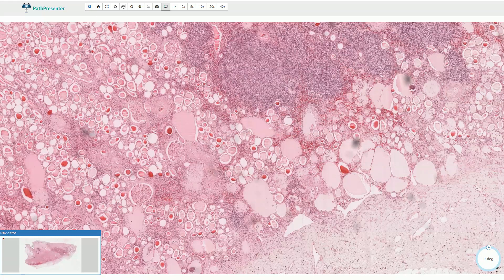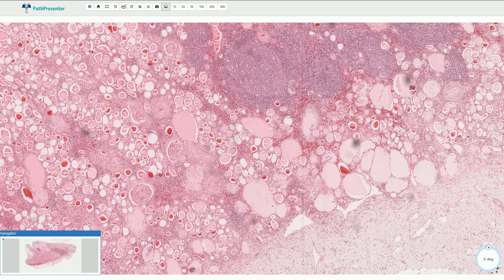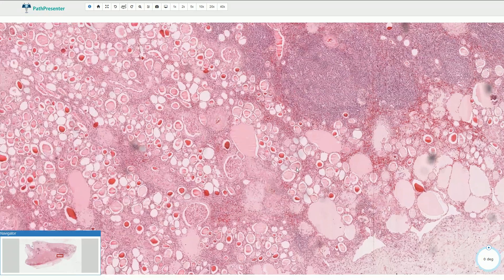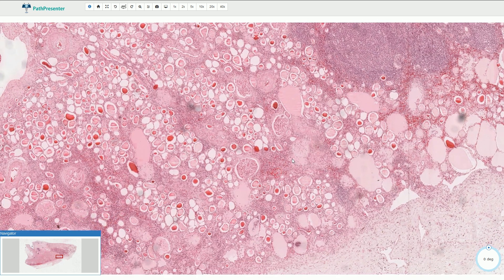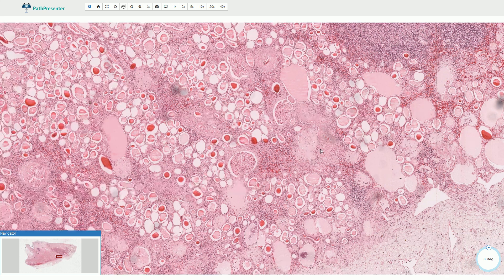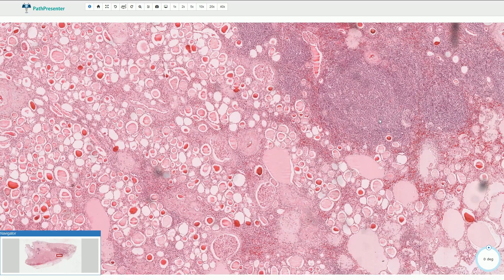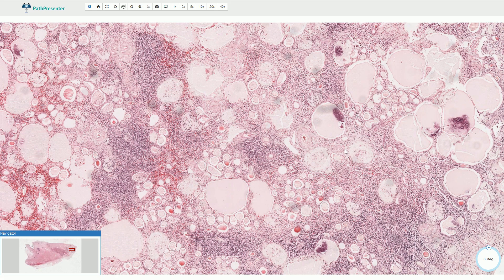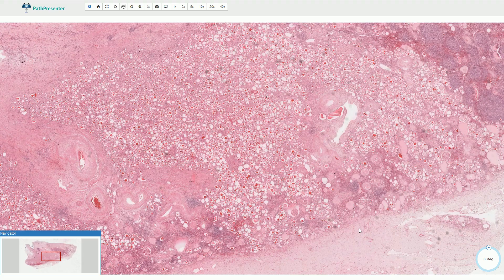Chronic Pyelonephritis - Kidney, Histopathology